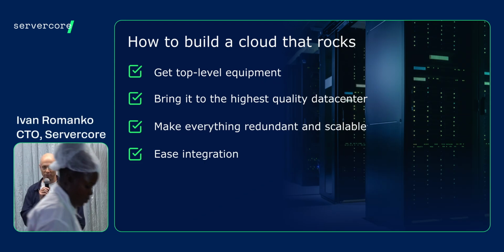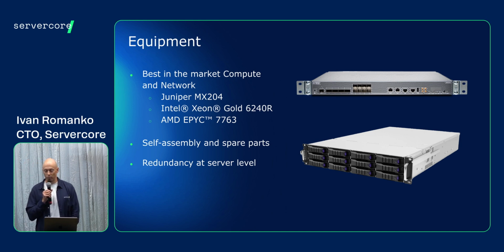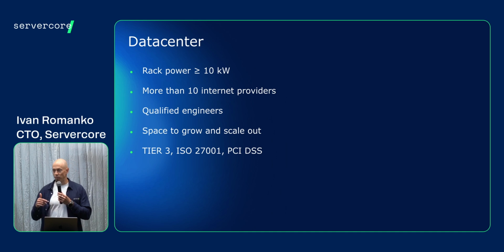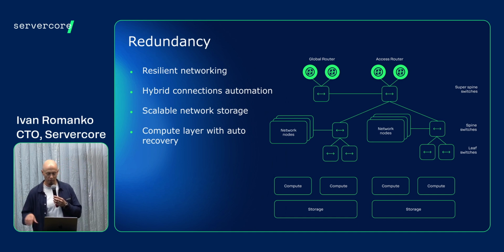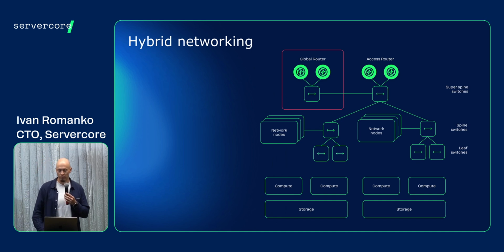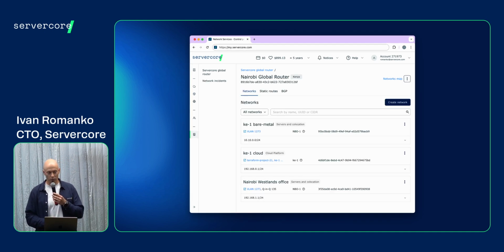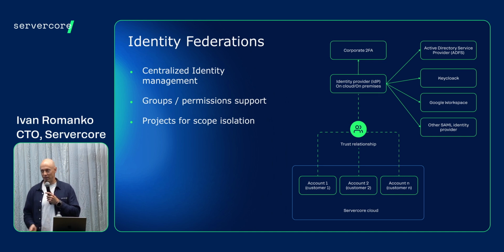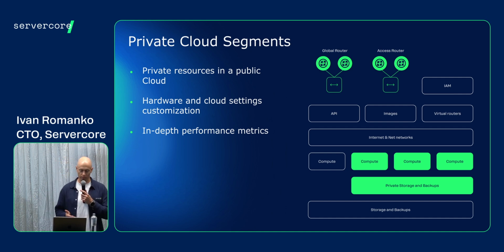Cloud Opportunities for Kenyan Business | Servercore x iColo IT Event in Nairobi, Kenya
In this video, our CTO Ivan Romanko will explain how to build a cloud that rocks and why it’s easier to do it with Servercore. Discover more about our partner data center, iColo, in Nairobi and the opportunities it presents for Kenyan businesses in the cloud.

While watching, you will also learn more about:

— Servercore equipment and redundancy at the server level.
— Network connectivity in the iColo data center.
— Ways to connect on-premises with the Servercore cloud or colocation, and more.